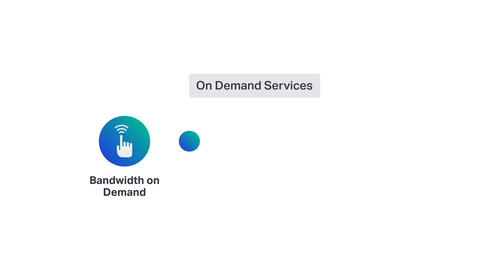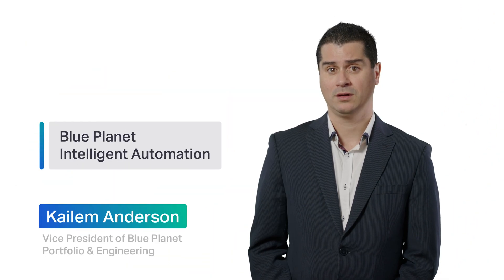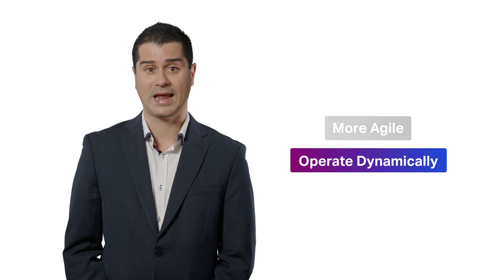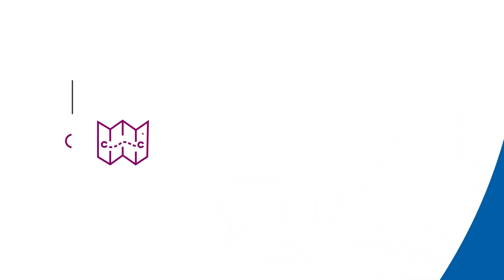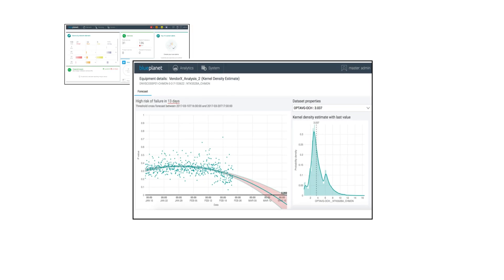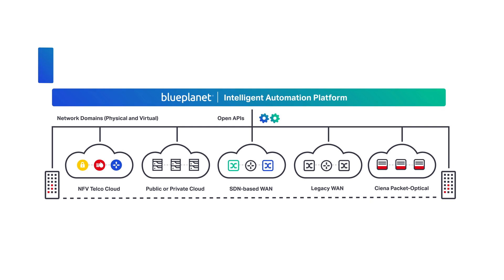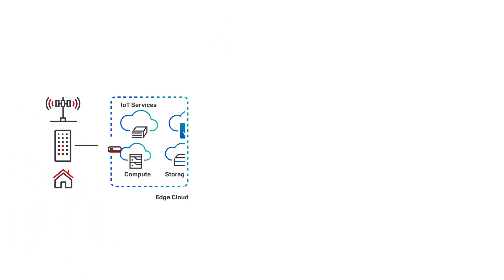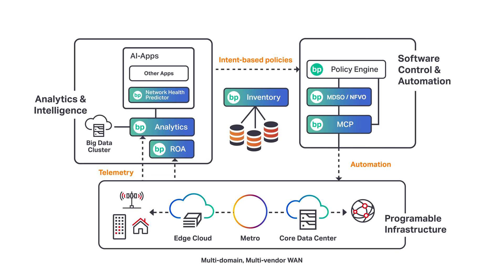Transforming to closed-loop automation with Blue Planet Intelligent Automation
Service providers globally are looking to transform into Digital Service Providers. However, they are hampered by manually intensive, legacy OSS architectures that are fragmented by business function. What is needed is a holistic, closed-loop approach that intelligently automates key business processes that span both IT and network functions, versus operating in silos.

Kailem Anderson, VP of Portfolio & Engineering for Blue Planet, details these challenges in managing their network, and how Blue Planet Intelligent Automation can help.